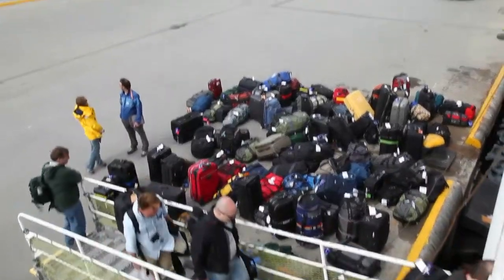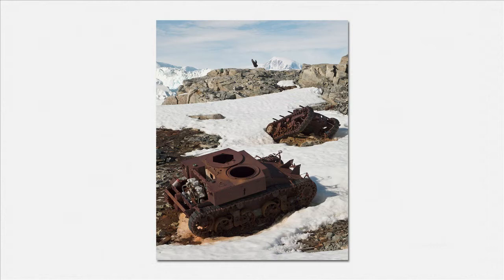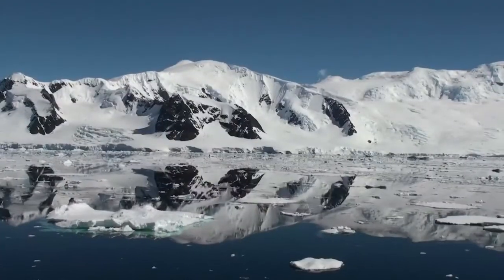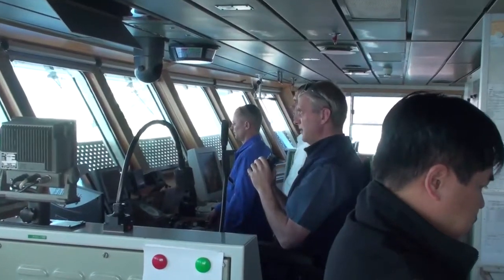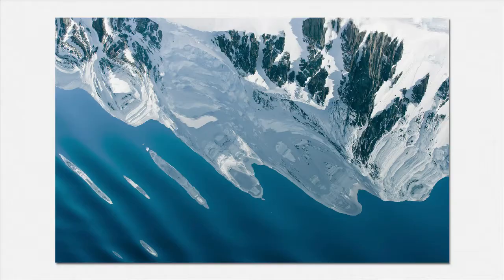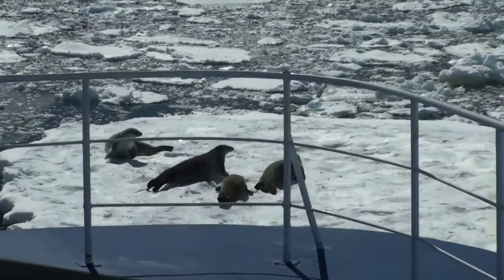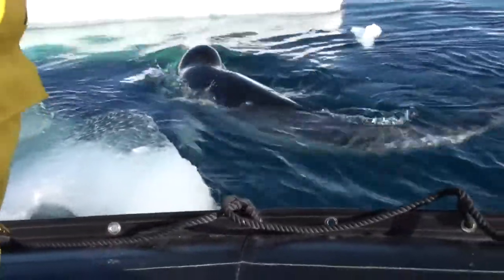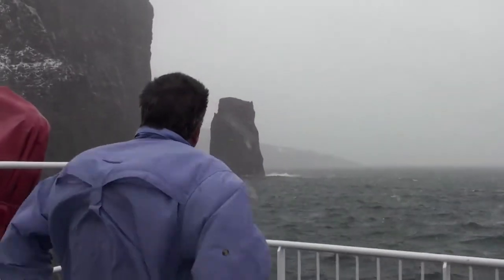Antarctica 09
Publisher: Michael Reichmann
Creator: Christopher Sanderson